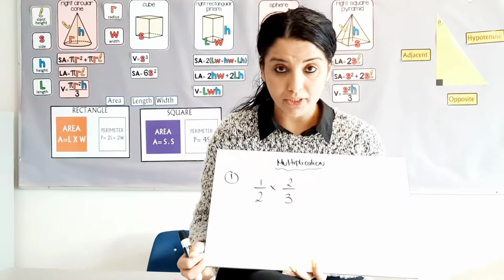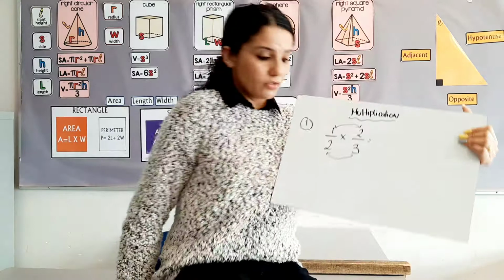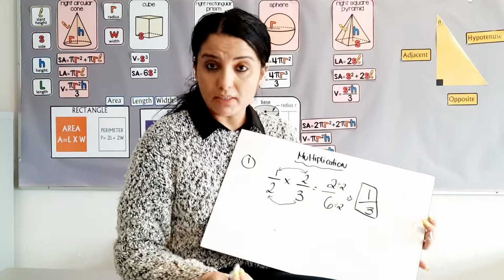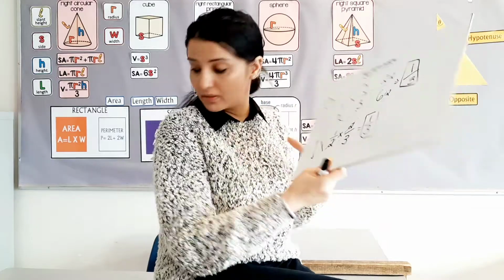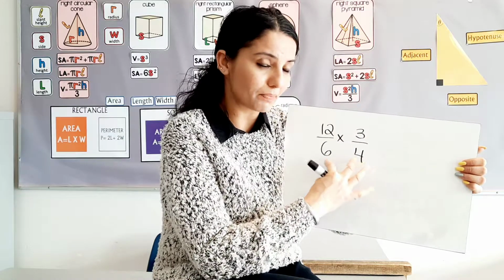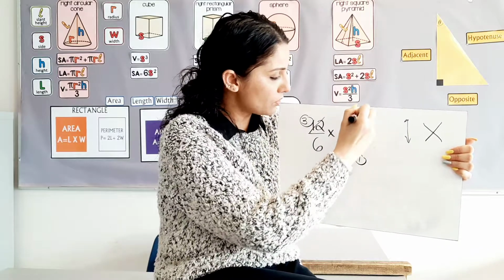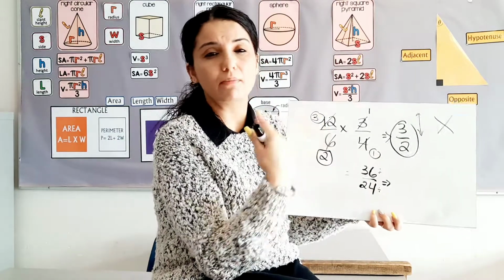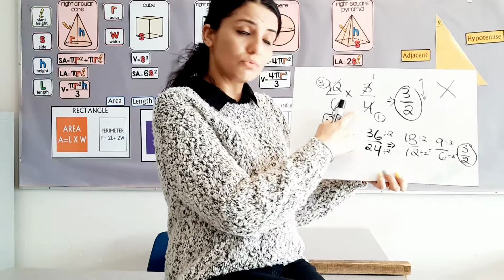Multiply Fractions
basic math skills.How to multiply fractions.